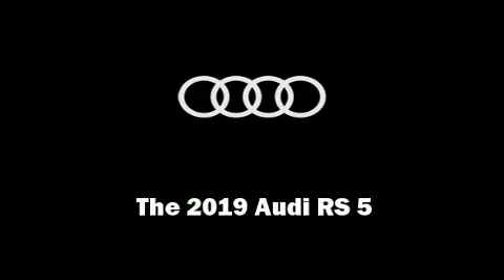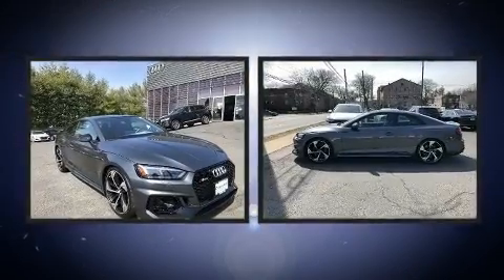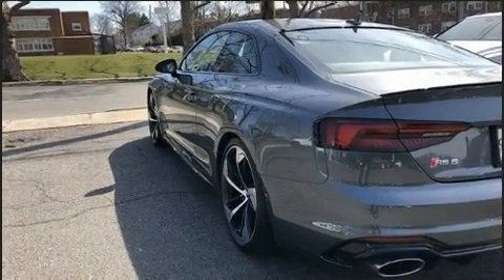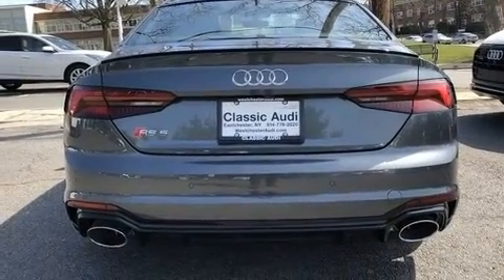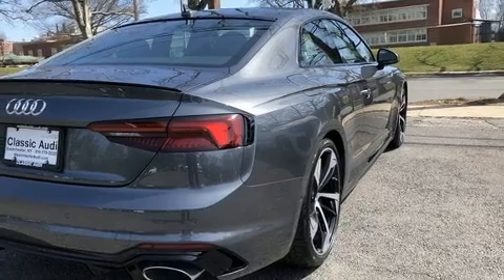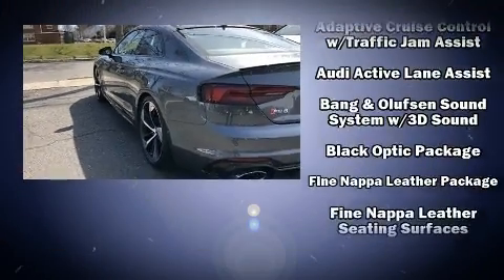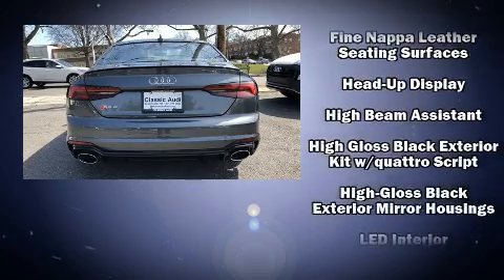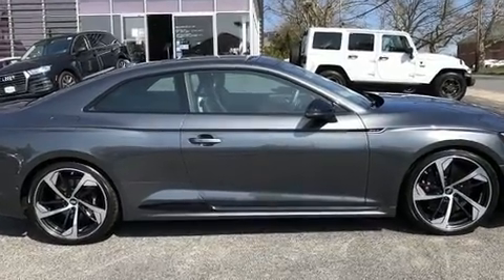2019 Audi RS 5 2.9T in Eastchester, NY 10709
Classic Audi

Introducing the 2019 Audi RS 5. This 2 door, 4 passenger coupe will allow you to take command of the road with confidence! Audi made sure to keep road-handling and sportiness at the top of it's priority list. Smooth gearshifts are achieved thanks to the refined 6 cylinder engine, and for added security, dynamic Stability Control supplements the drivetrain. Turbocharger technology provides forced air induction, enhancing performance while preserving fuel economy. Audi prioritized comfort and style by including: power front seats, an automatic dimming rear-view mirror, automatic dimming door mirrors, a headlight cleaning system, power moon roof, an overhead console, and a blind spot monitoring system. The unique heads-up display projects vehicle information onto the windshield, including speed, gear selection and engine speed. Drivers benefit by not having to take their eyes off the road. Audio features include an AM/FM radio, steering wheel mounted audio controls, and 19 speakers, providing excellent sound throughout the cabin. Audi also prioritized safety and security by including: dual front impact airbags, front side impact airbags, traction control, brake assist, a panic alarm, an emergency communication system, and 4 wheel disc brakes with ABS. You'll never lose visibility with rain sensing wipers, which activate automatically when the drops start to fall. We pride ourselves in consistently exceeding our customer's expectations. Please don't hesitate to give us a call.